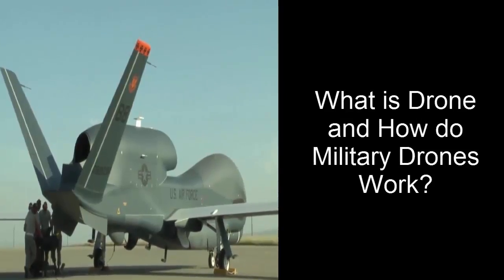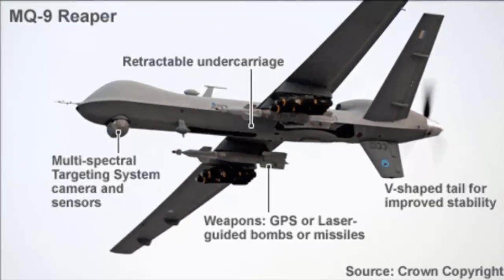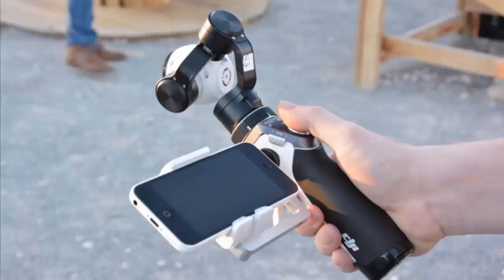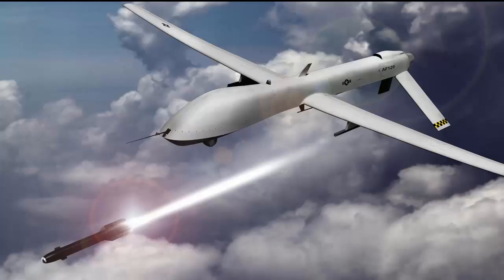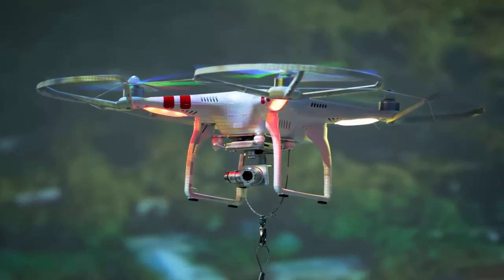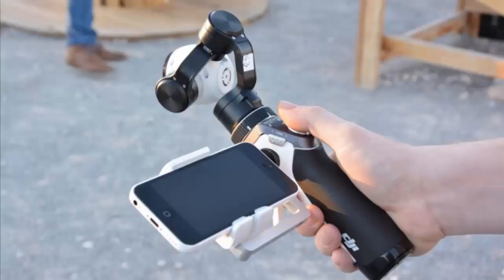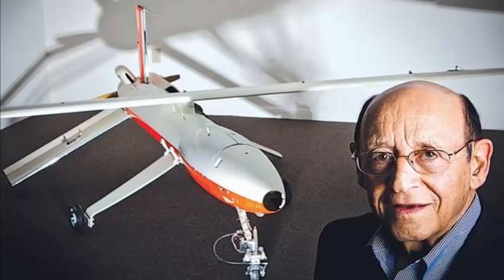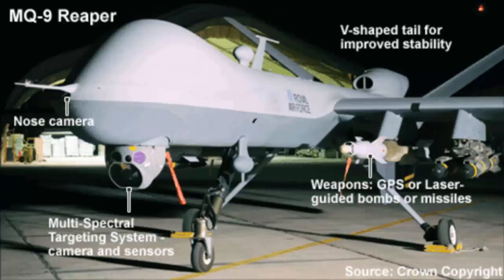What is Drone and How do Military Drones Works?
Hi friends today i will talk about drones. what is drone and how to work drones.  what is drone and how do military drones works

Thanks and Love

KEYWORKS:
how to make a drone at home,
how to make a drone at home easy,
how to make a drone with camera,
how to make a drone at home easy in hindi,
how to make a drone at home with camera,
how to make a drone fly,
how to make a drone in hindi,
how to make a drone out of paper,
how to make a drone in minecraft,
how to make a drone at home in hindi,
how to make a drone,
how to make a drone at home easy with camera,
how to make a drone at home step by step,
how to make a drone at home that can fly,
how to make a drone at home for kids,
how to make a drone at home easy for kids,